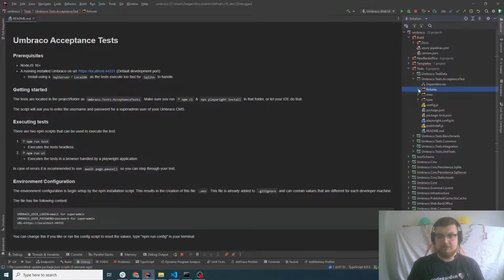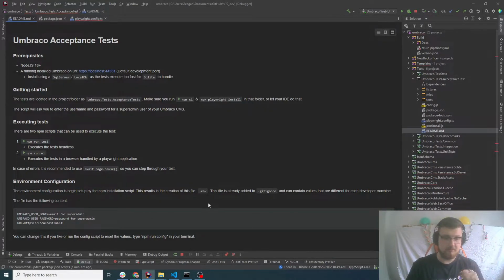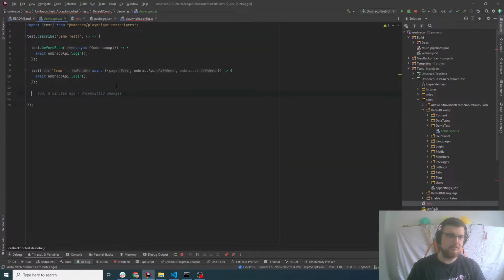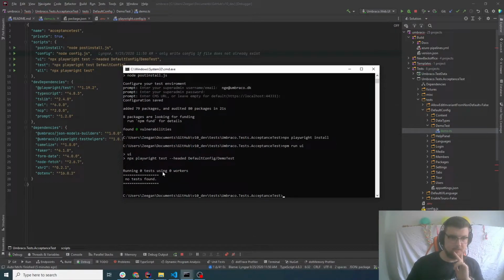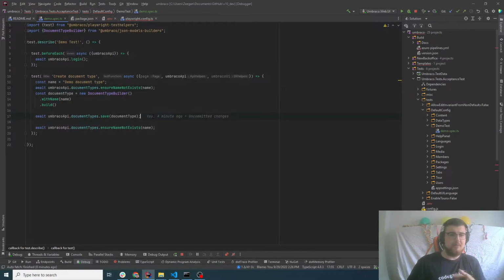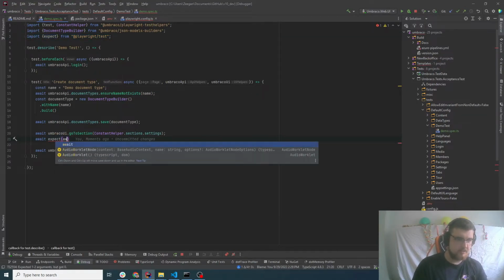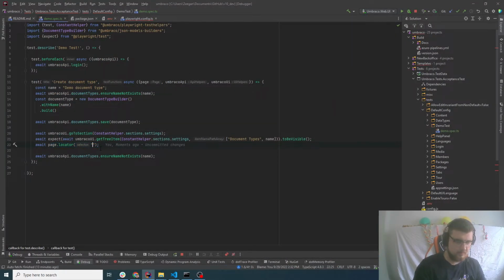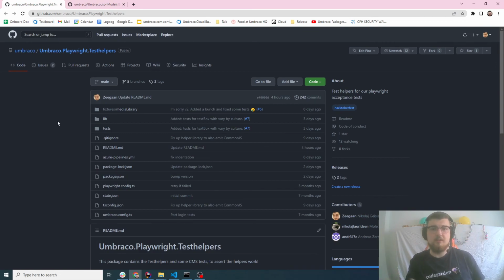Contributing to Microsoft Playwright Acceptance Tests for Umbraco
Nikolaj Geisle from the CMS Development team at Umbraco HQ, gives an overview of the new Microsoft Playwright Acceptance tests for Umbraco